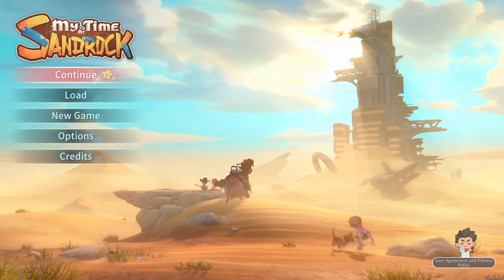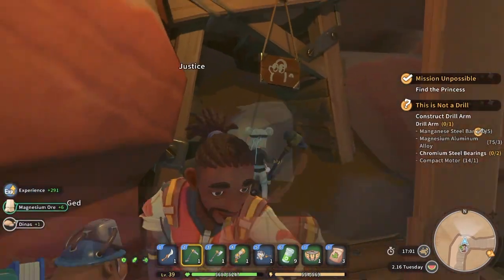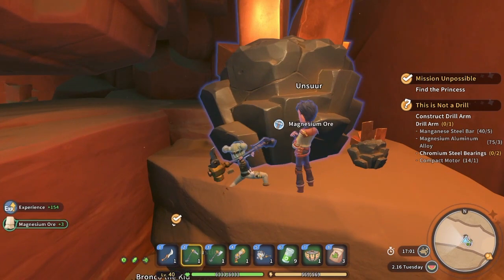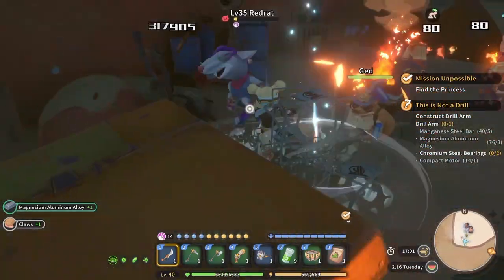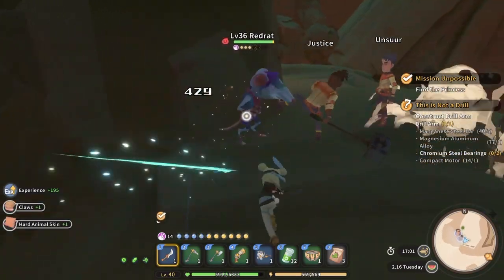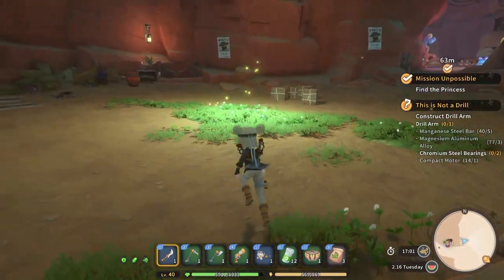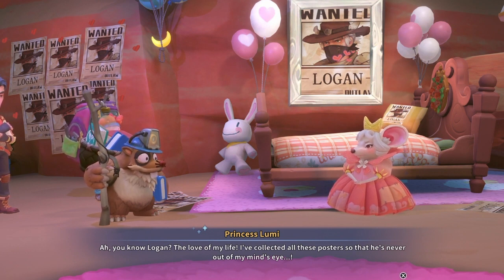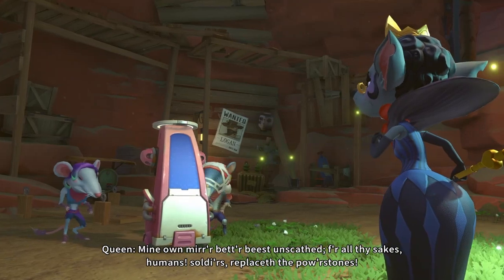My Time At Sandrock Playthrough Part 228 - Princess Lumi And The Seven Moles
I can respect the Logan obsession. Completely fair and understandable.